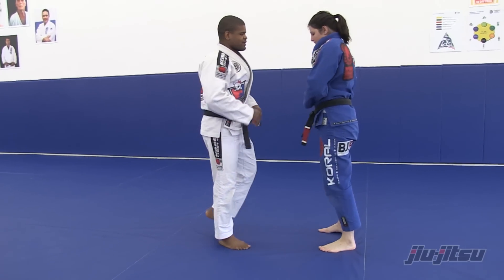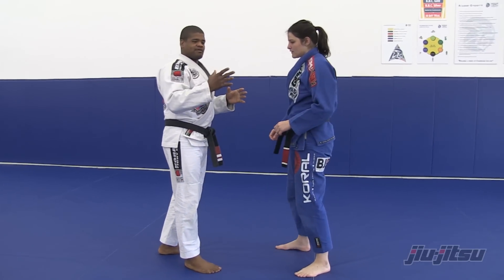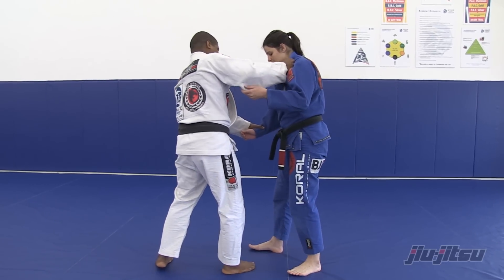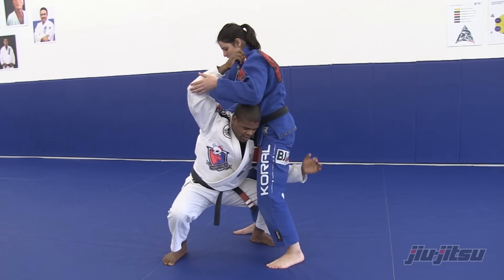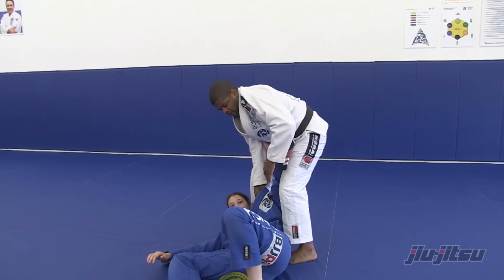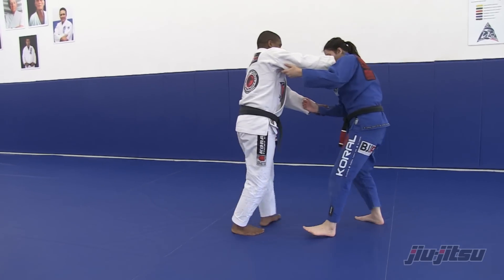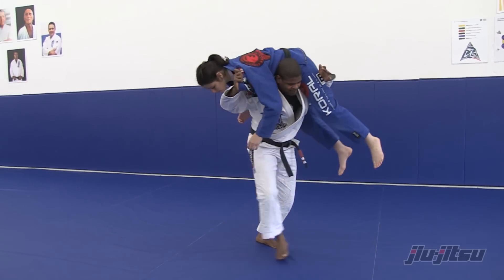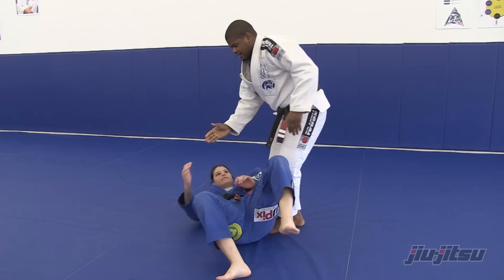Issue 21: Kata Guruma Variation (Fireman's Carry) w/ Renan Vital.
Renan Vital solidified his rank as a major competitor placing well in many high level tournaments during 2013 and winning the SJJIF's (Sport Jiu-Jitsu International Federation) heavyweight and absolute champion in the black belt division.  He was gracious enough to break down some of his favorite takedowns and throws for us.

This isn't a wrestling Fireman's Carry or even the traditional judo version.  Renan demos his variation of the Kata Guruma (Fireman's Carry).  The direction and grip are actually in the opposite direction.  The key factor is the grip.  Renan used this move at the 2013 SJJIF Worlds to get a takedown and pics of it are in issue #21.